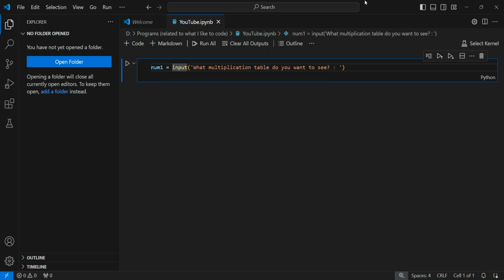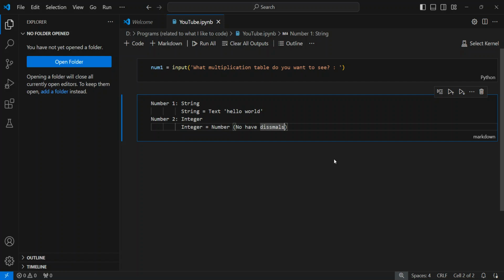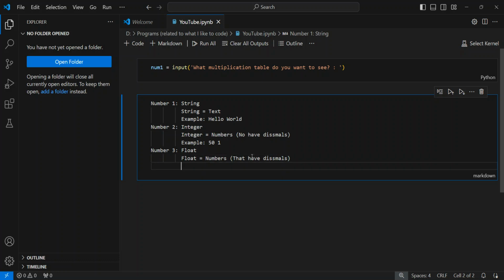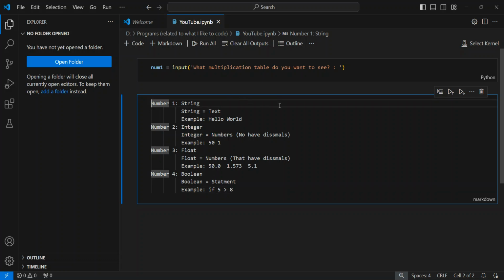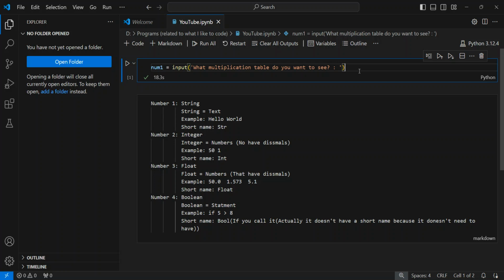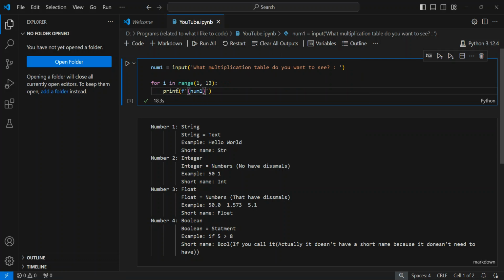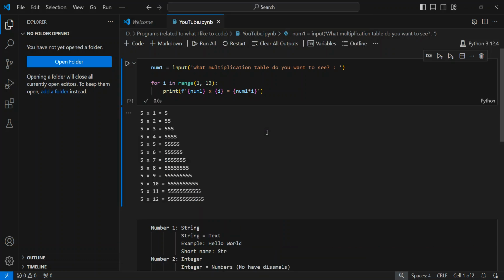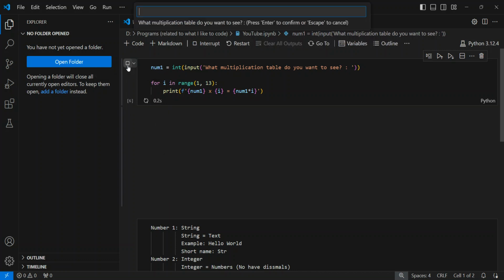Multiplication program in python | Q Kanid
In this video, I created a Python script that can create the multiplication of every numbers possible.